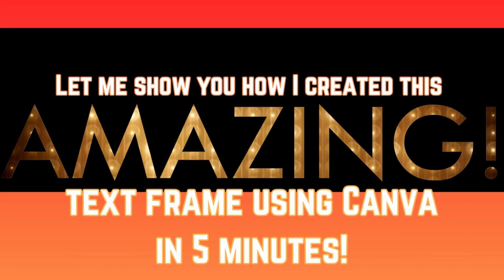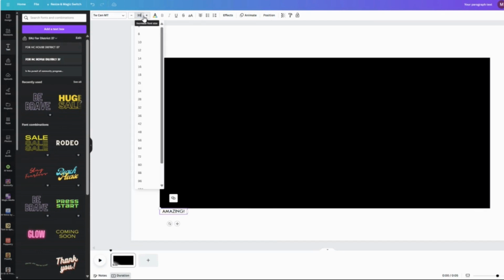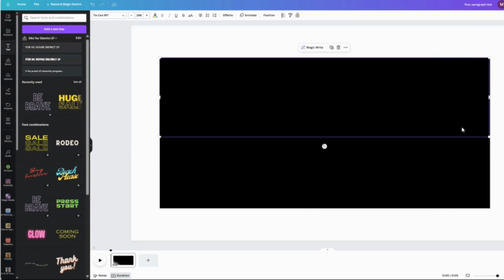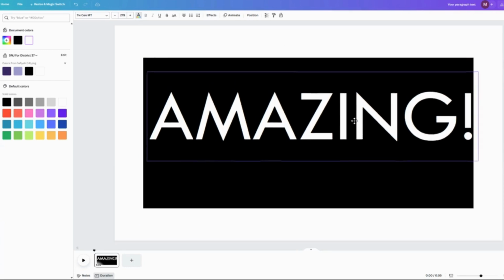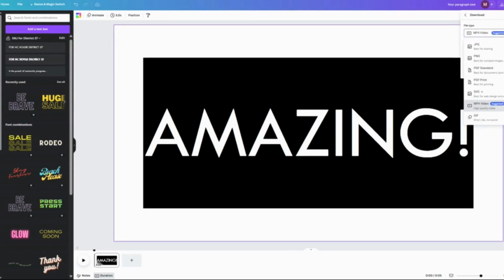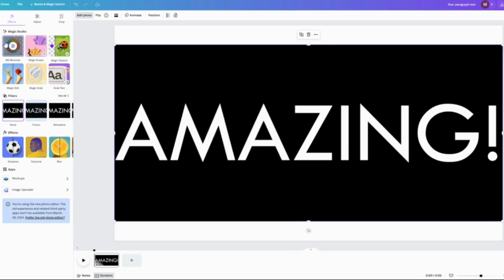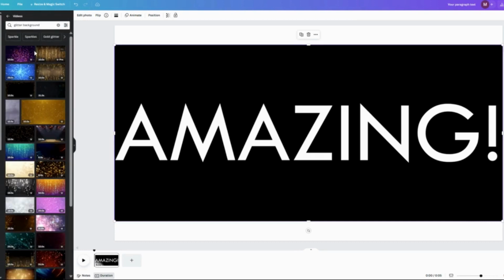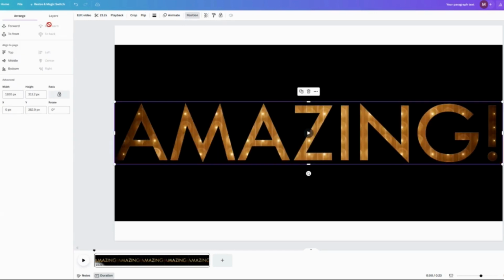Create Stunning Video Text Frames using Canva - A step by step tutorial!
Unlock the power of visual content with our quick and easy tutorial on how to create a stunning text frame in Canva - all in just 5 minutes! Perfect for beginners and seasoned designers alike, this step-by-step guide will walk you through the process of enhancing your digital designs, social media posts, or marketing materials with beautifully crafted text frames. Whether you're looking to add a professional touch to your project or just spice up your content, this tutorial has got you covered. Don't miss out on elevating your design game with Canva's intuitive tools and features. Hit play, follow along, and let's get creative together!